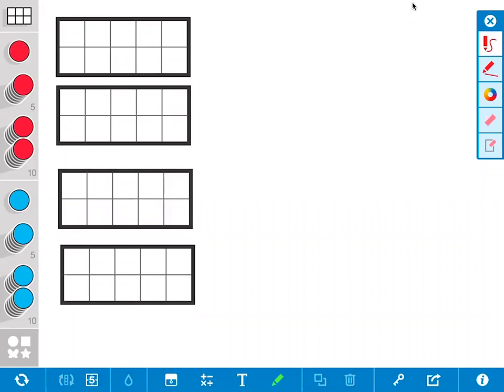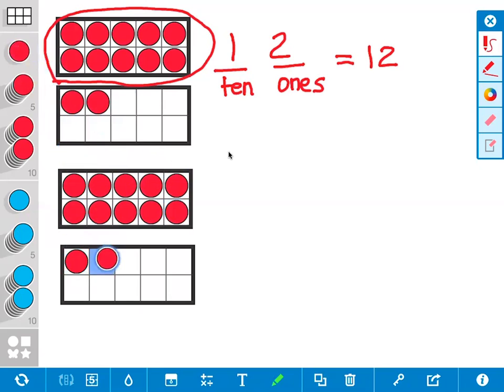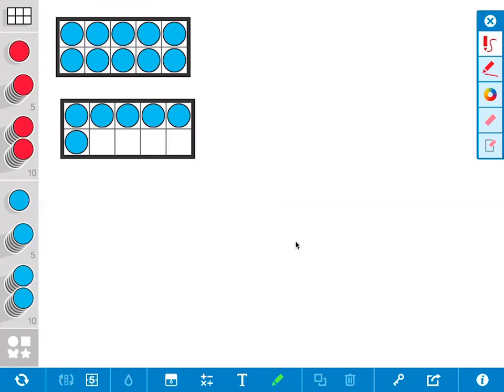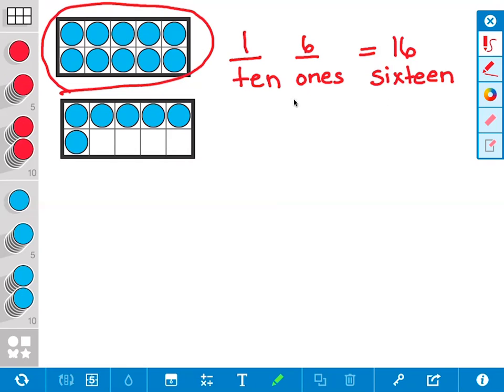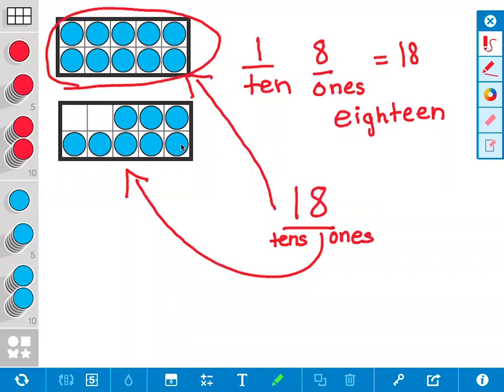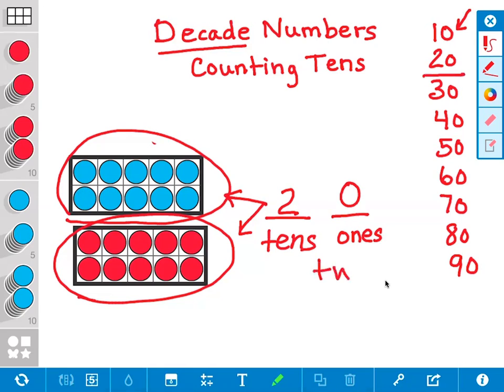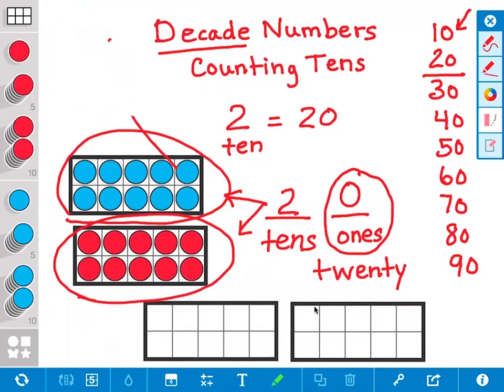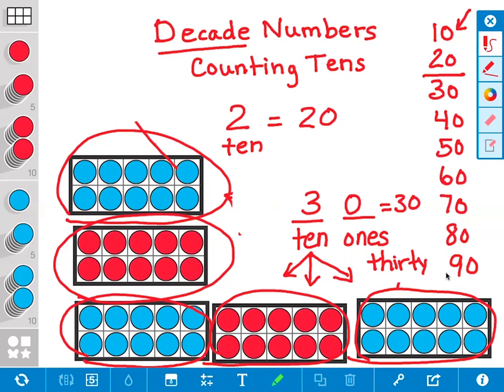Teen and Decade Numbers Using Ten Framss